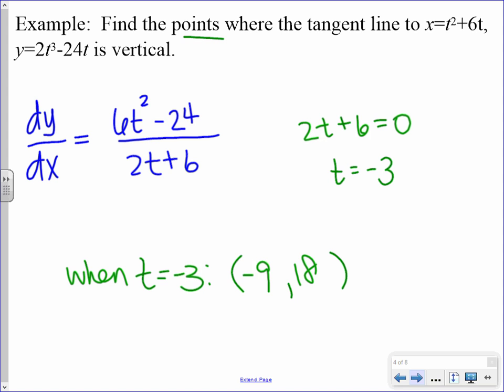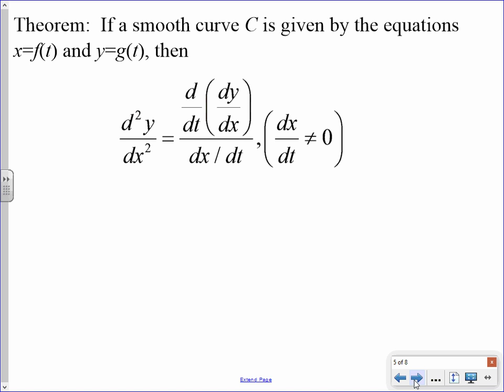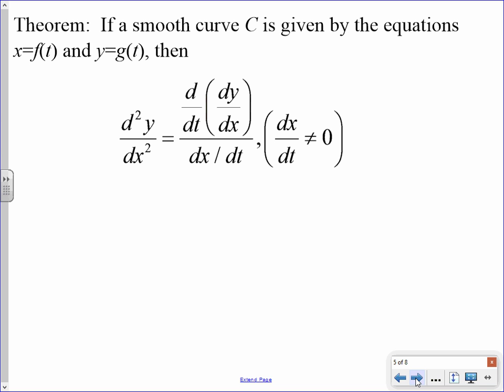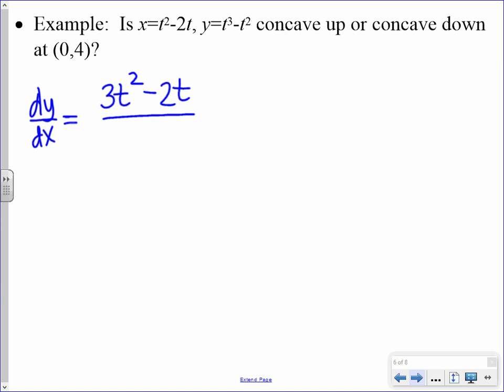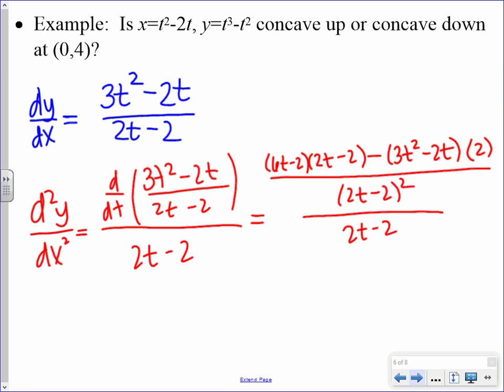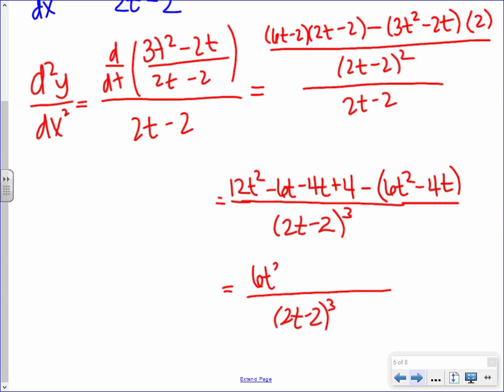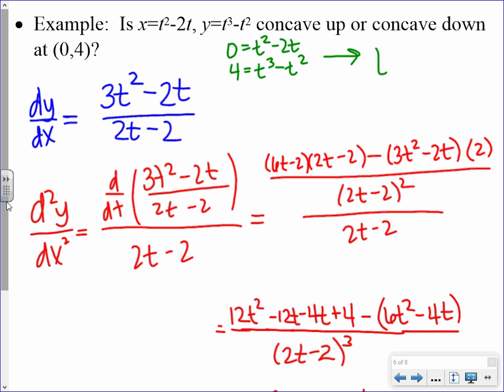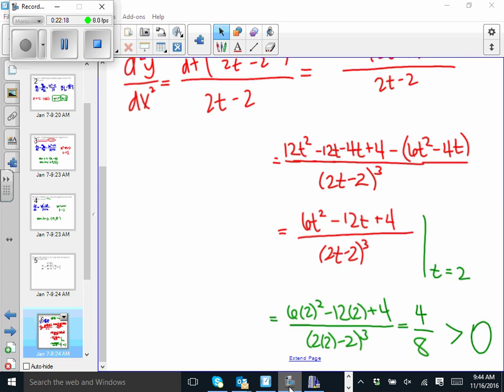10.3a (11/16/16) AP Calc BC